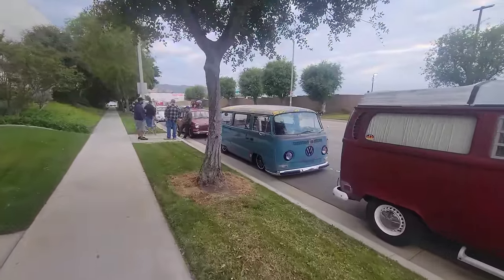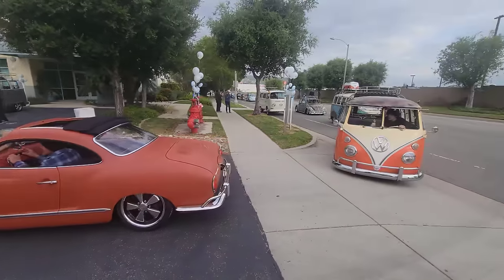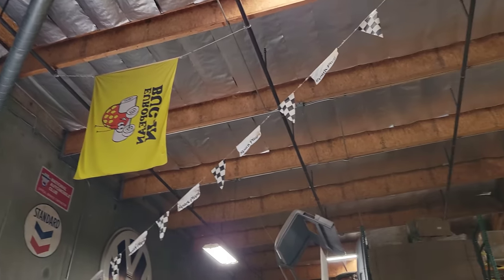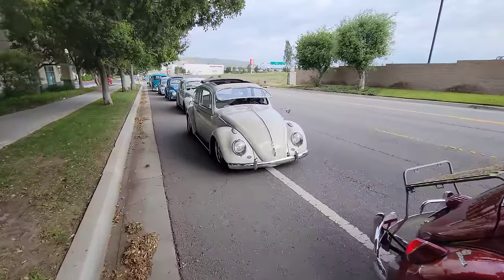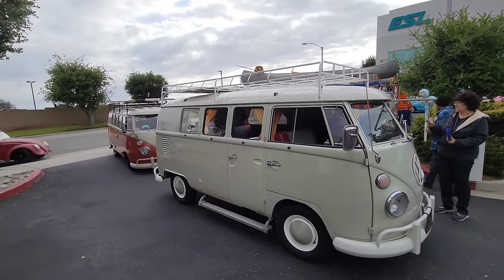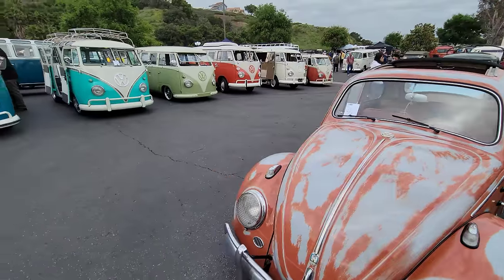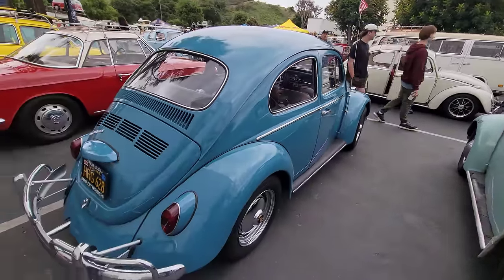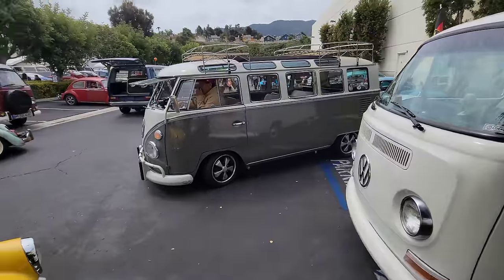Wolfsburg West ALL VW CAR SHOW Rare Busses Beetles